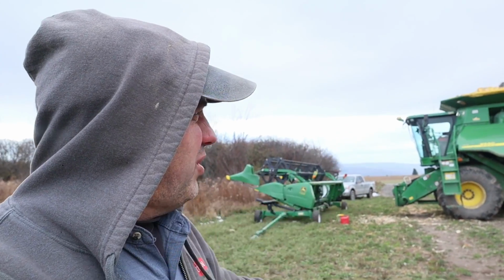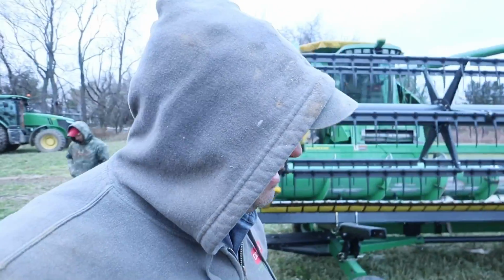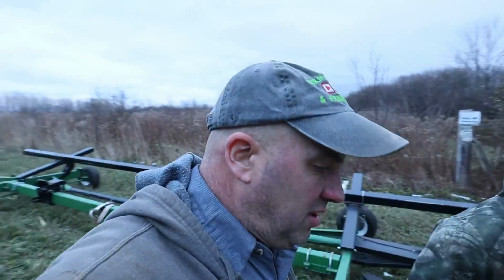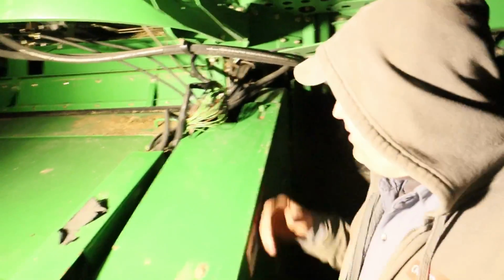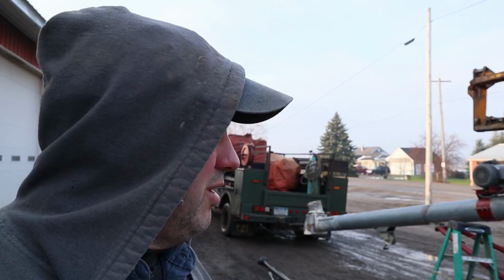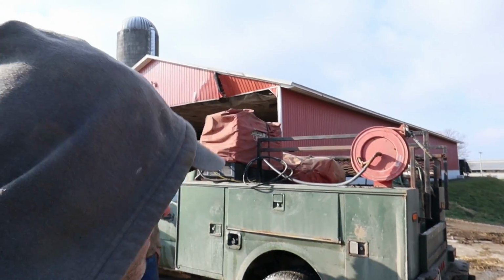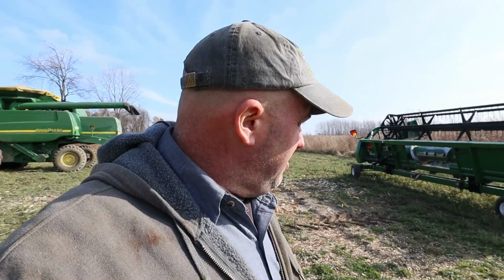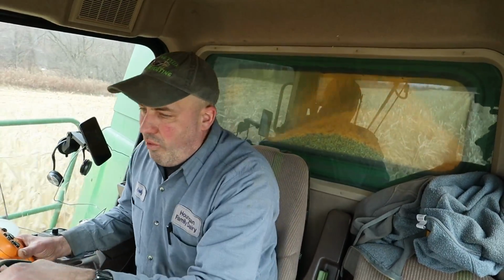Attempted to do Soybeans | Minor setback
Combining corn, working on stuff and attempted Soybeans